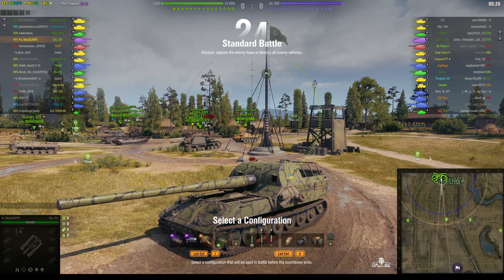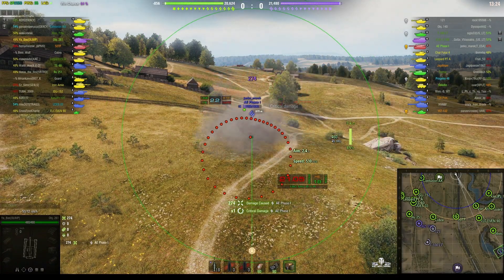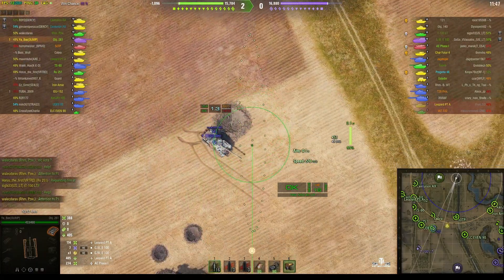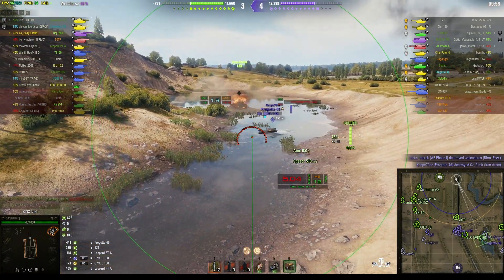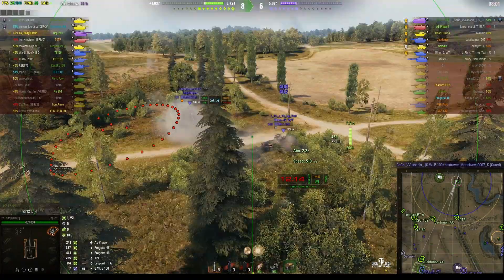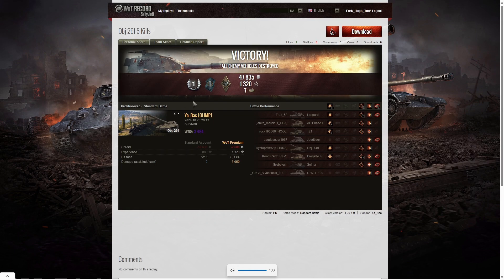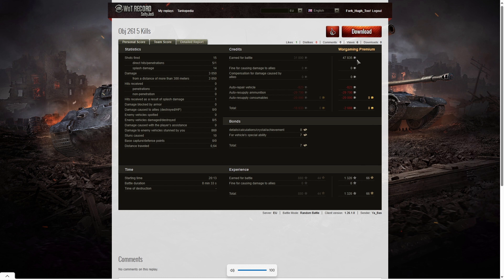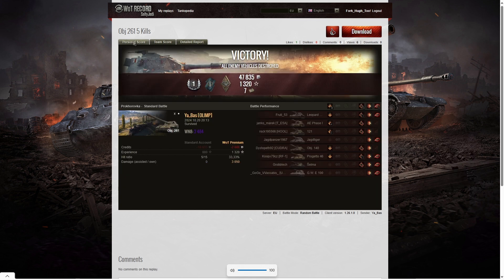Object 261 - Ya_Bas [OLIMP]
This replay is from 20 October 2024 on Prokhorovka. The player was Ya_Bas [OLIMP] in the Object 261.

Chapters:
00:00 Intro
00:22 Battle
09:27 Results
14:11 Outro